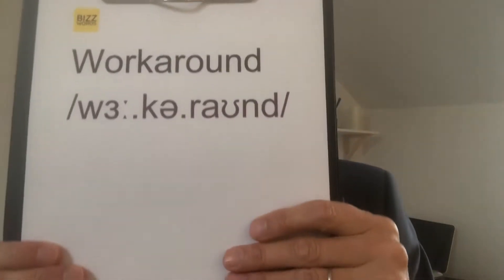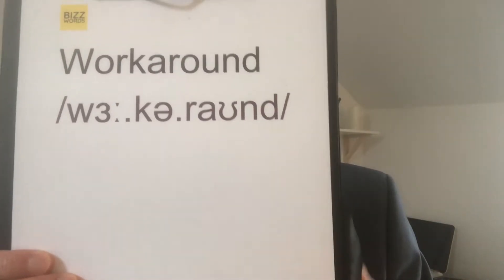Workaround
A workaround is a bypass or way around a recognized problem, system or policy.  A workaround is typically a temporary fix that implies that a genuine solution to the problem is needed. Some workarounds can be as creative as true solutions, involving 'outside the box thinking' in their creation.  However some can also be fragile due to their temporary nature.